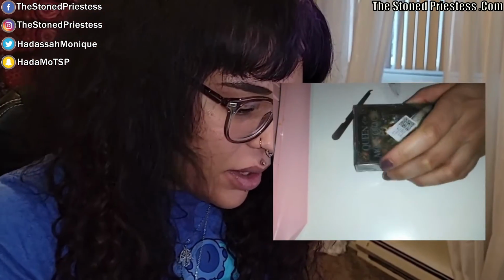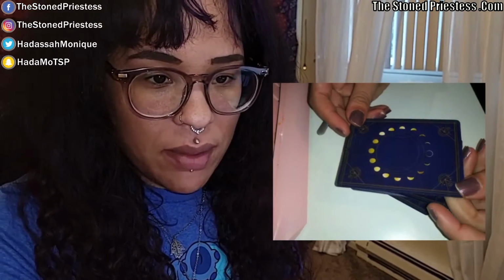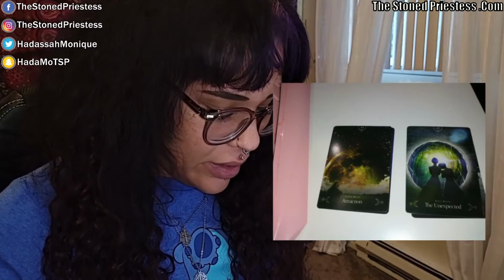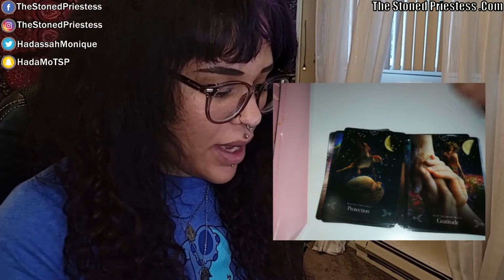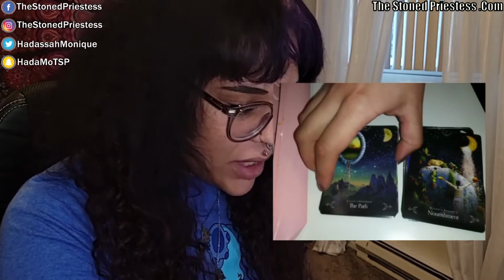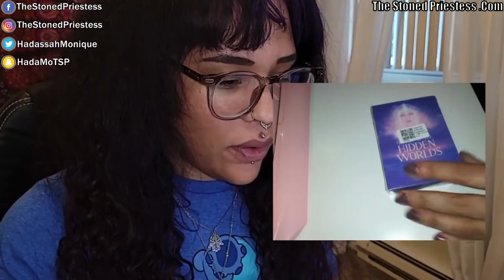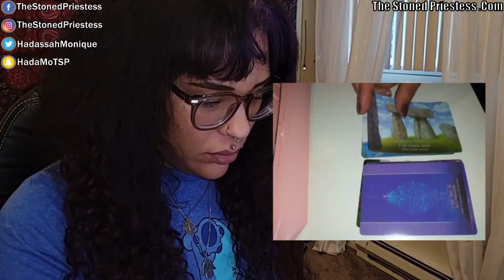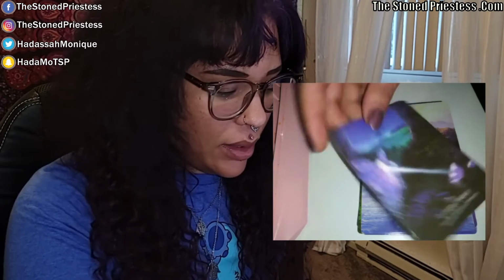Deck The Haul 2 Pt 1 | FAKE Queen of The Moon Oracle & Oracle of the Hidden Worlds | Tumblr Vlog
REAL Queen of The Moon Oracle

REAL Oracle of the Hidden Worlds

Favorite Decks:
Akashic Tarot by Sharon Anne Klingler & Sandra Anne Taylor

True Love Tarot by Amy Zerner & Monte Farber

Readings are done every Mon Weds & Fri and are available only for my Tumblr followers. I have a very long queue so please be patient.